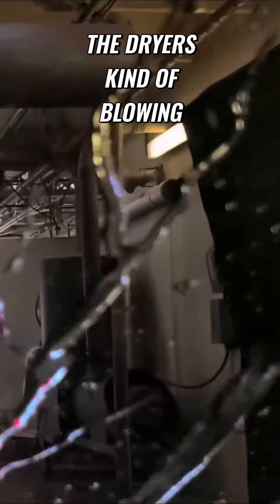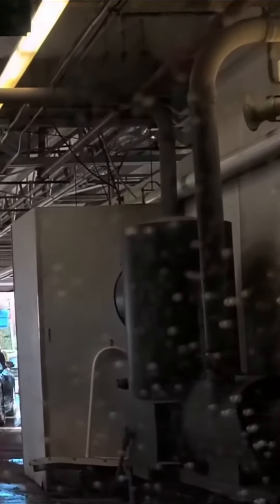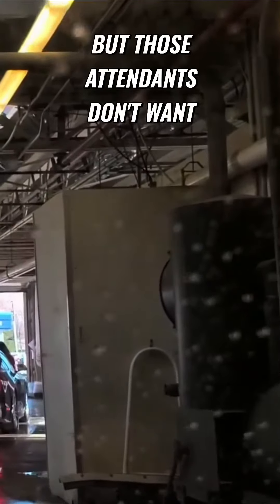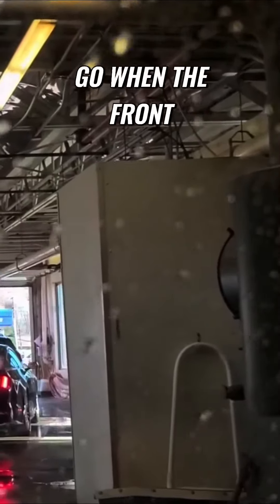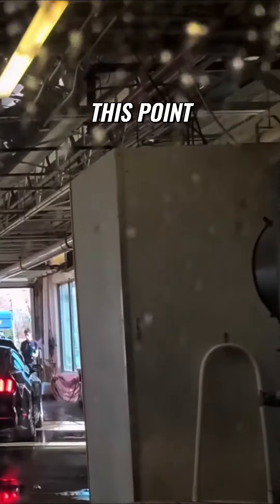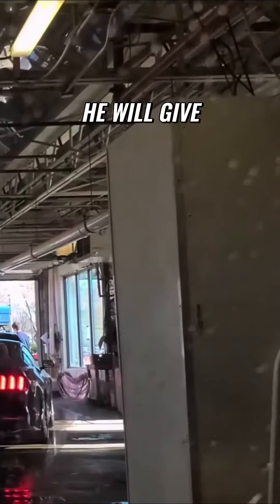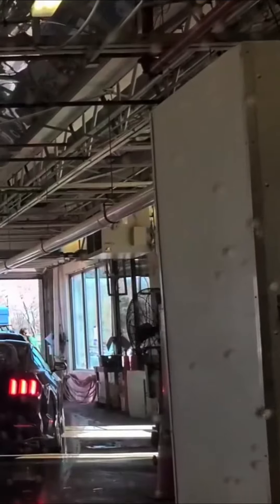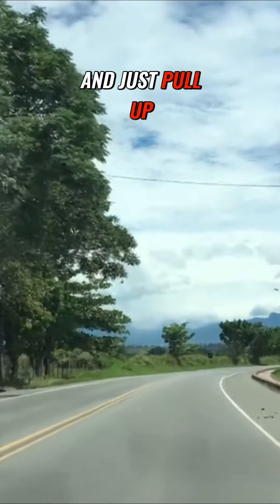The Ultimate Car Wash Experience: Step-by-Step Guide and Tips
Discover the secrets to getting the perfect car wash! In this video, we take you through each step of the car wash process, from the rinse cycle to the dryers. Learn the dos and don'ts of staying in your vehicle and how to make the most of your car wash experience.